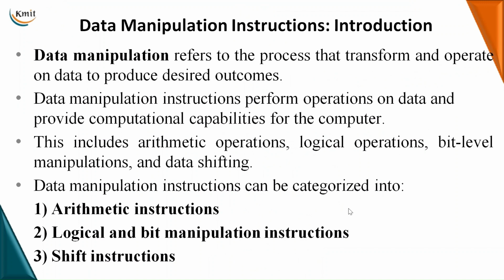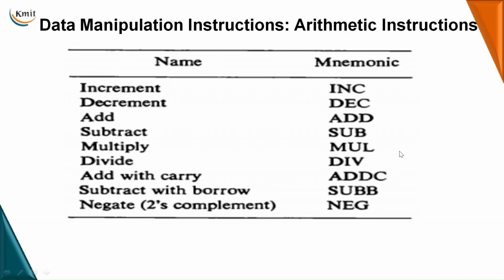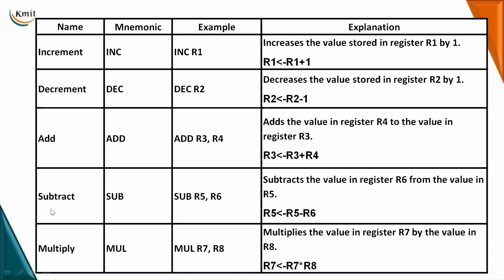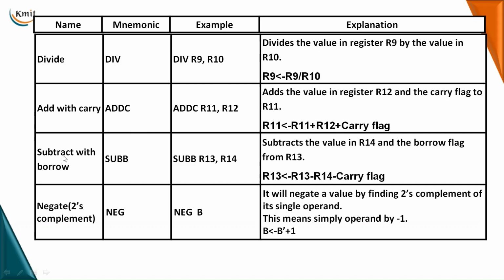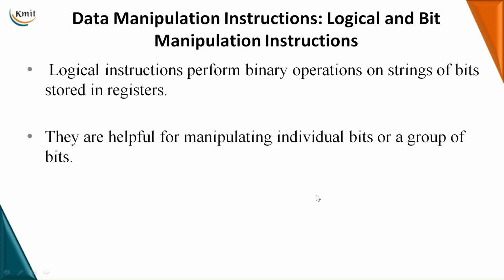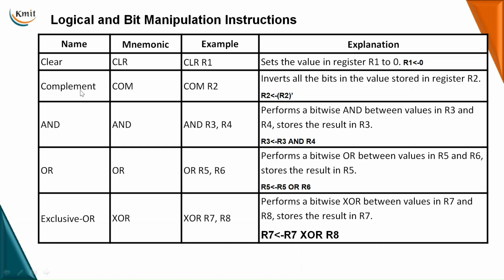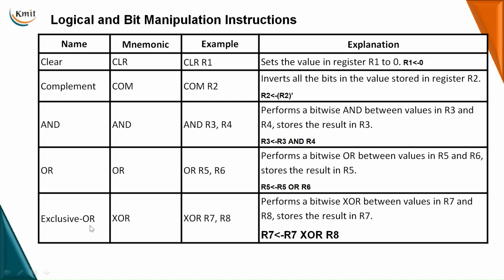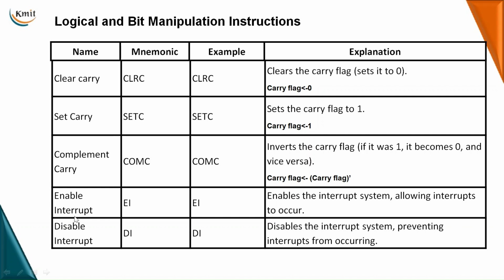DATA MANIPULATION INSTRUCTIONS PART-1